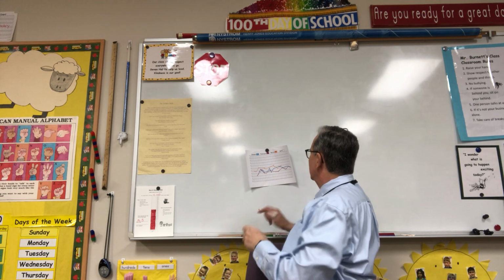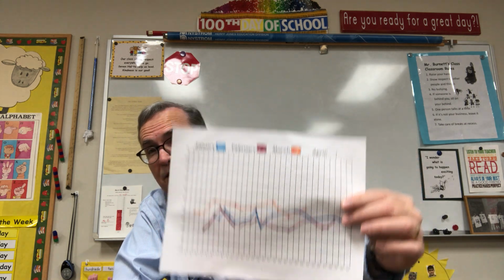Day 129 Opening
Welcome back my friends, to the show that never ends!